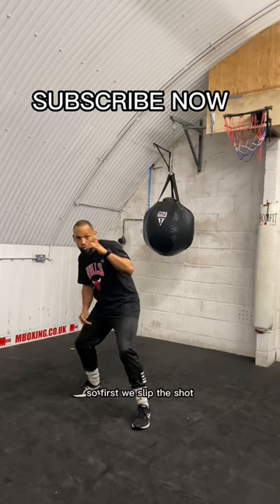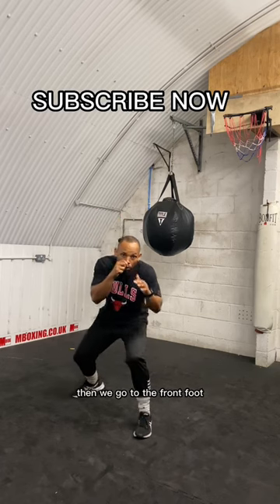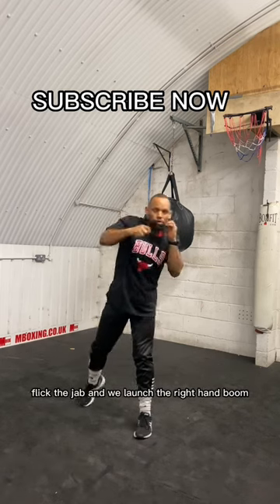How to land a right hand counter like Roberto Duran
tutorial on how to throw a right-hand counter like Roberto Duran